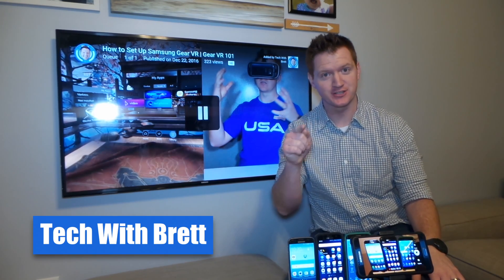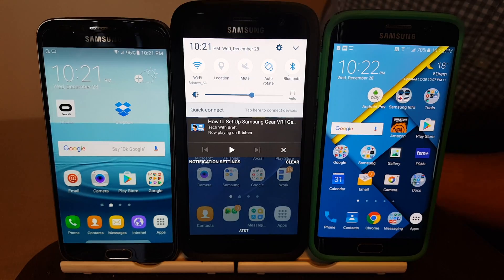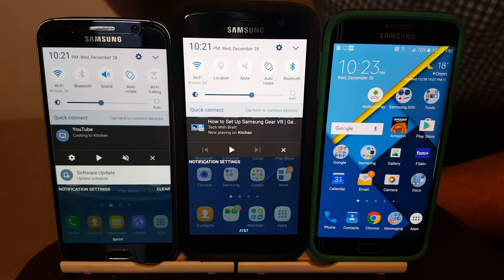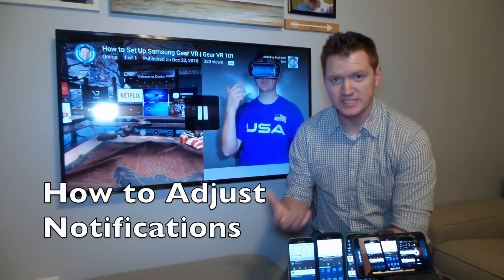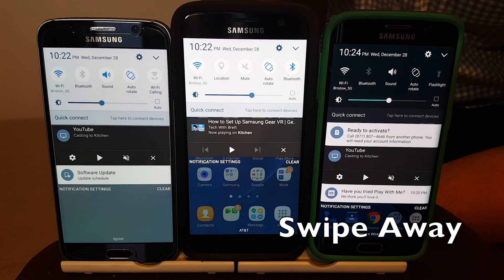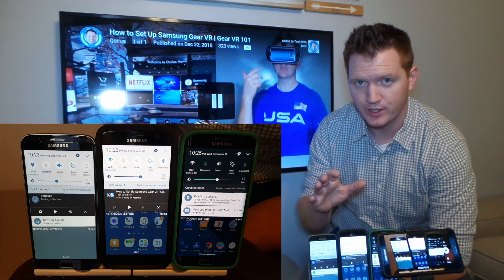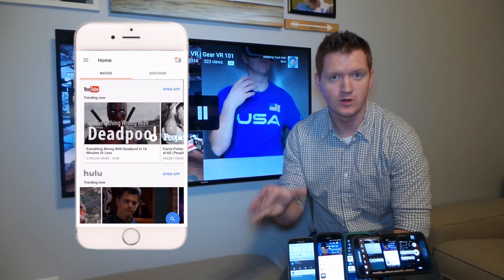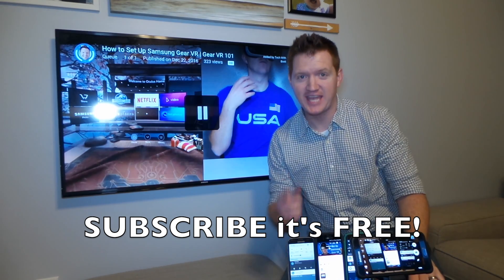How To Use Chromecast Notifications on Android | Chromecast 101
If you or someone on your Wi-Fi has a Chromecast and you have an Android phone you probably have been wondering what this notification is that keeps popping up and how to get rid of it.

In my video today I show you how use Chromecast Notifications on Android. I also show you have to: turn off, stop and swipe away when you don't want to see them.

I also show you how to use an iPhone as a controller.